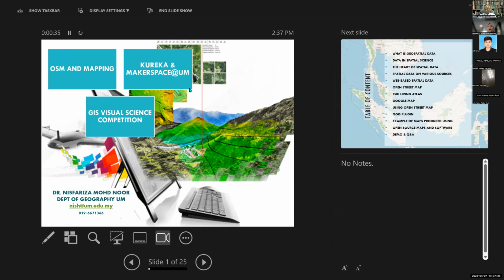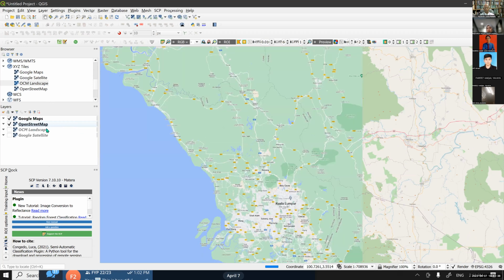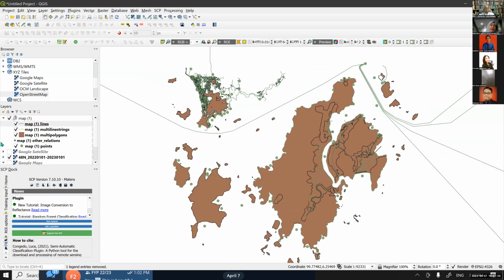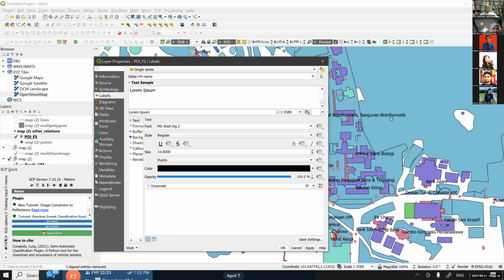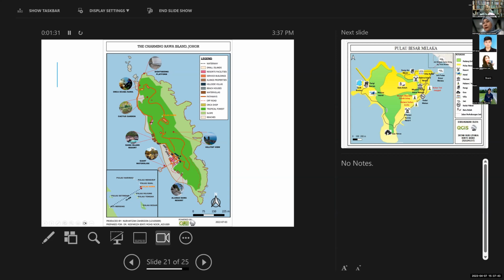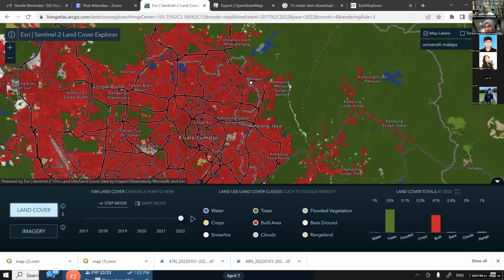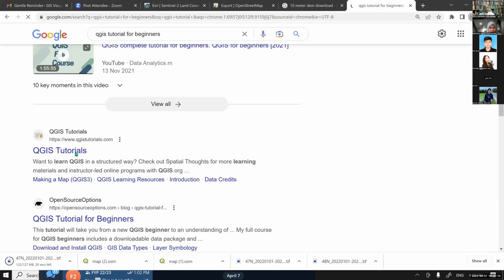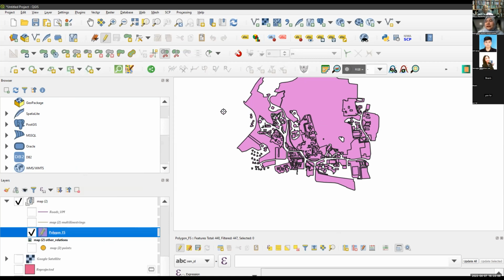GIS Visual Science Competition 2023: Basics & Hands-on GIS Modeling & Mapping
Recording of the first coaching session by Dr. Nisfariza Mohd Nor Maris (Department of Geography, Faculty of Art and Social Science, Universiti Malaya)